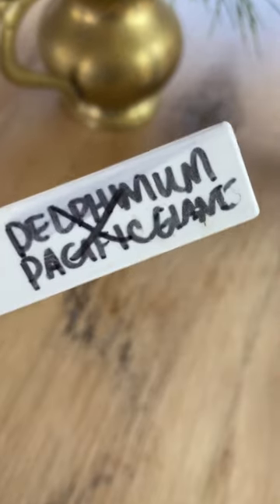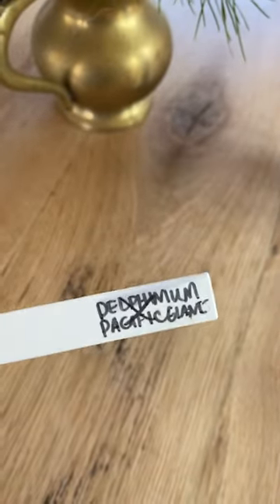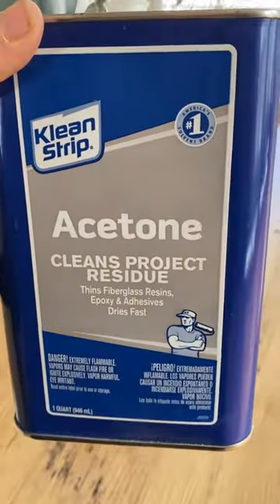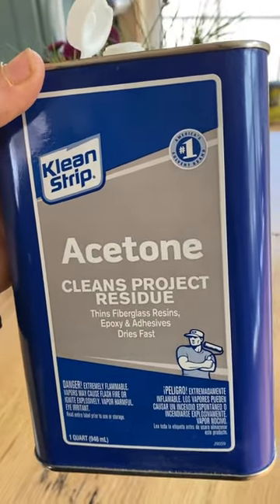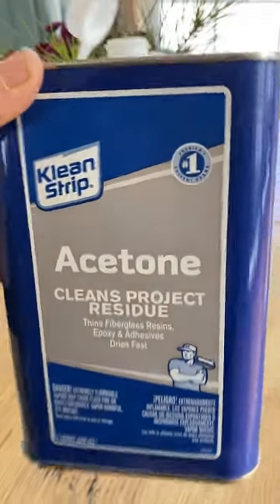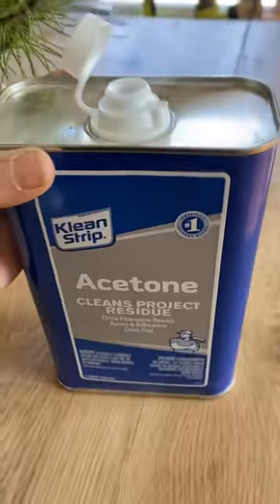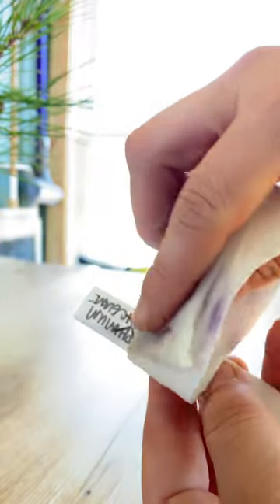You can reuse these UNLIMITED times!